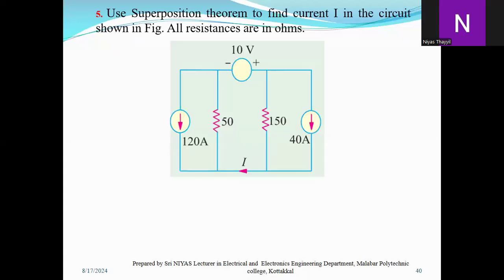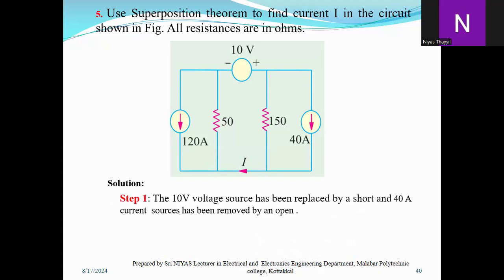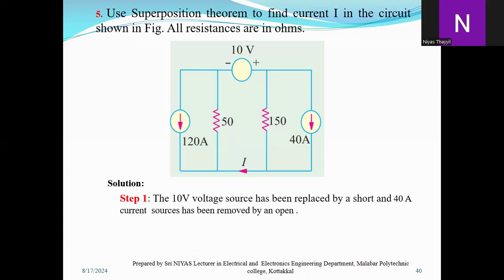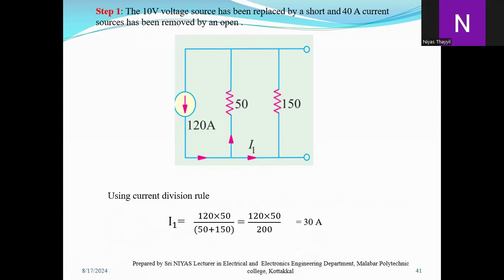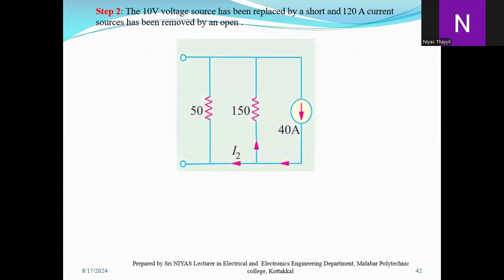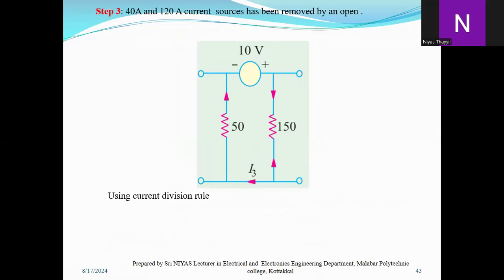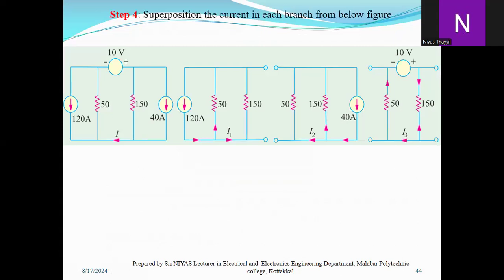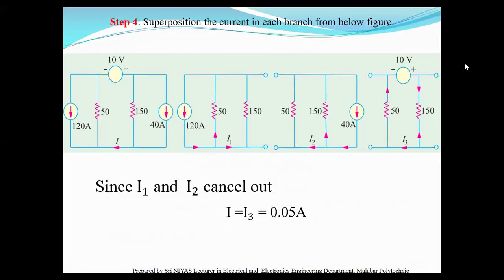EE-3033-FEC-CO1-M1.04 SQ No.5 TWO Current source and ONEvoltage source Use Superposition theorem, I?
IYAS
Use Superposition theorem to find current I in the circuit shown in Fig. All resistances are in ohms.